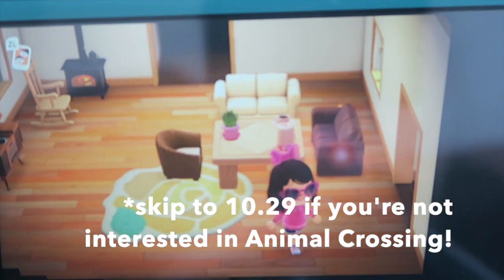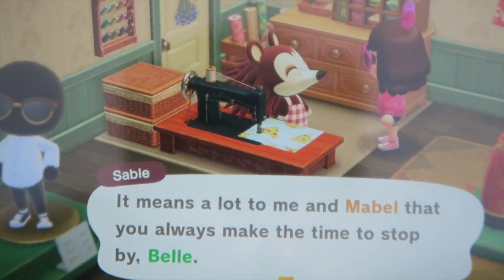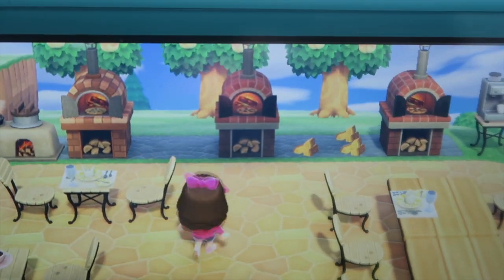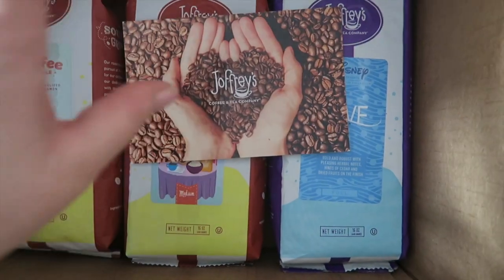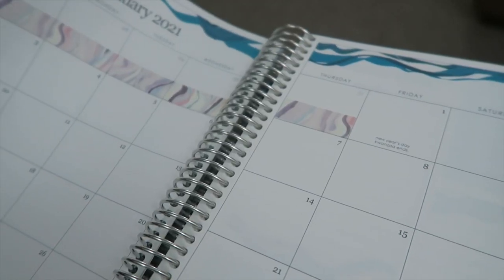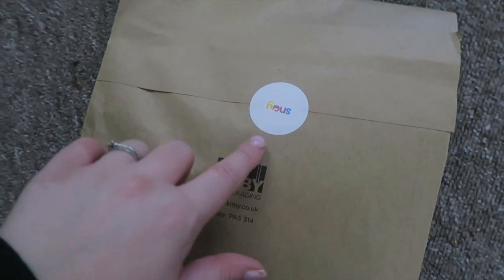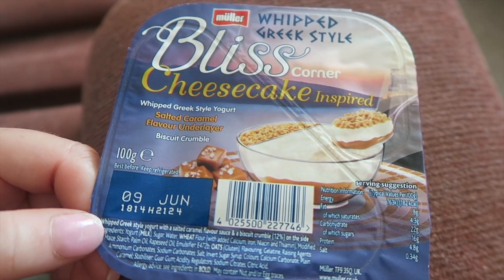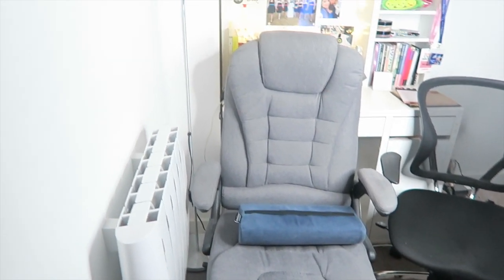Weekly vlog 95 | It's beginning to feel like Groundhog day! | Victoria in Detail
It's another week in lockdown and more of the usual routine! Stay at home with me for more livestreams, Erin Condren, Animal Crossing and a grocery haul.